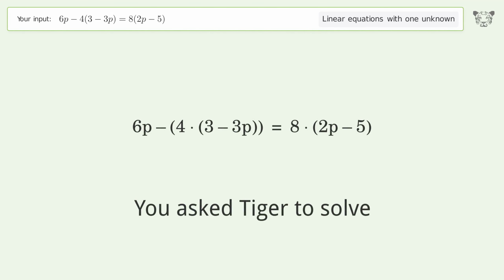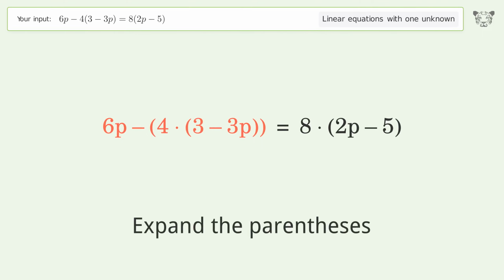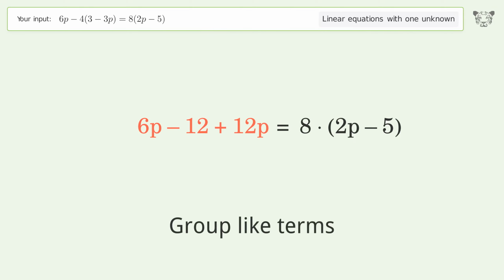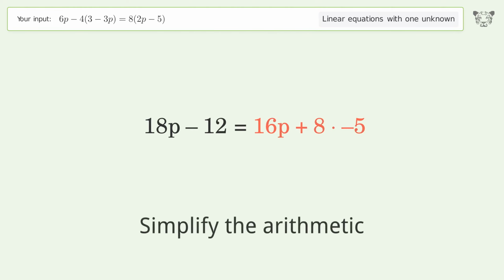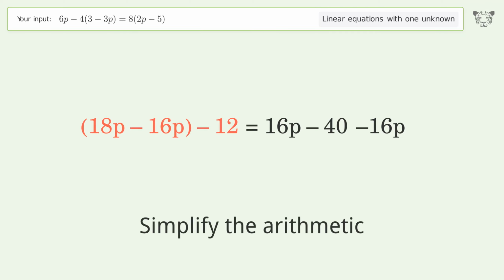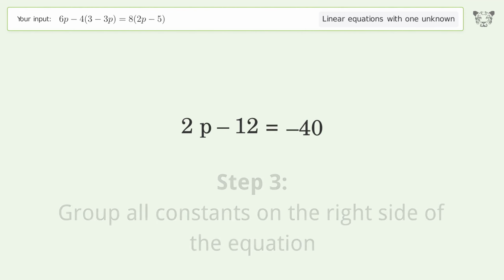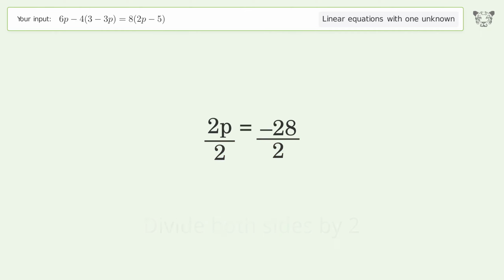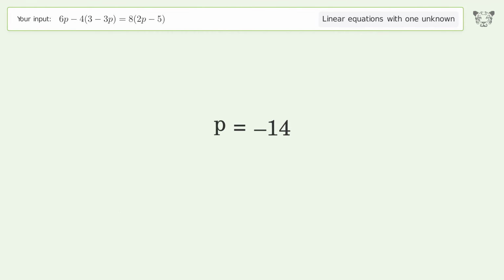Linear equation with one unknown: Solve 6p-4(3-3p)=8(2p-5) step-by-step solution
Solving 6p-4(3-3p)=8(2p-5) using the linear equation with one unknown solver

for a step-by-step and more tips and tricks for dealing with linear equations with one unknown.